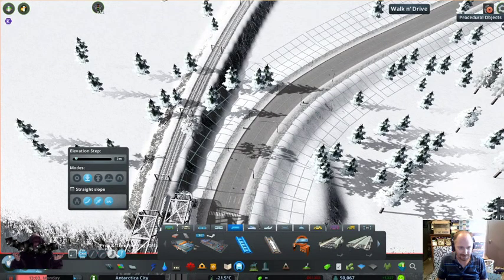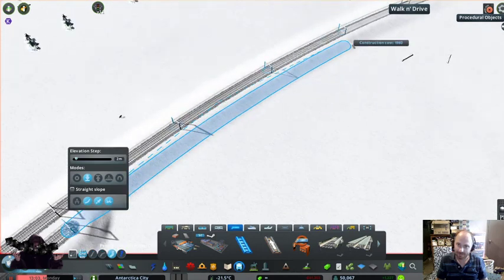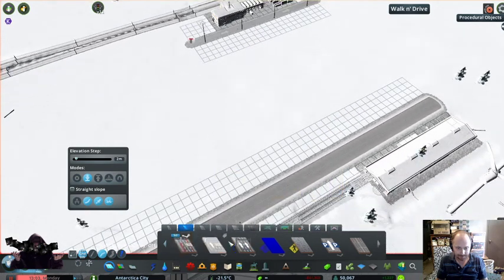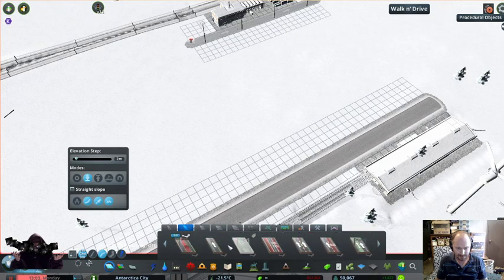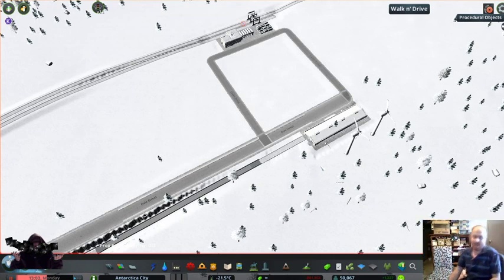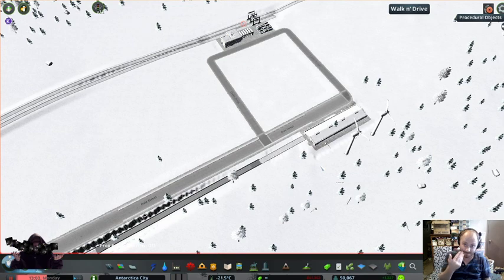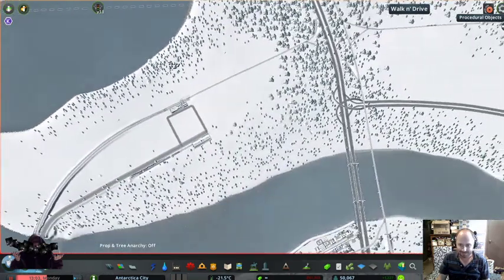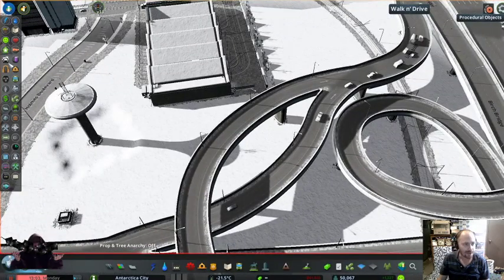Setting up a standardised Palpatine001 Cargo Terminal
How to do a standardised, universal but effective cargo terminal that also works for bus or transit terminals. No mods need to be used so can work for Vanilla or Modded. But the purpose is to get interchanging traffic doing their business while not interfering with thoroughfare traffic.